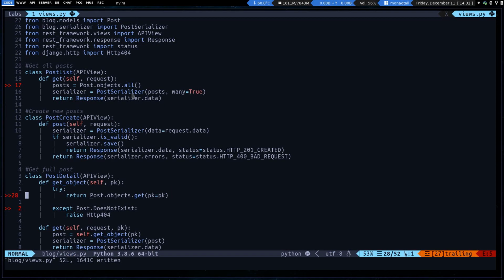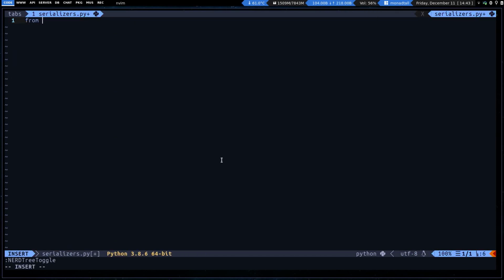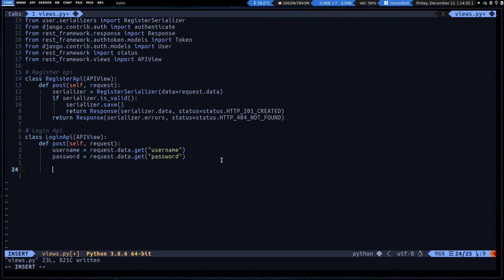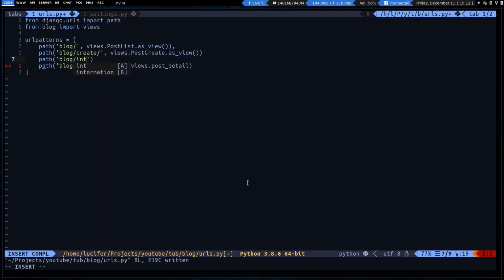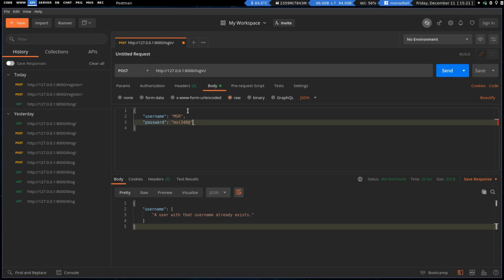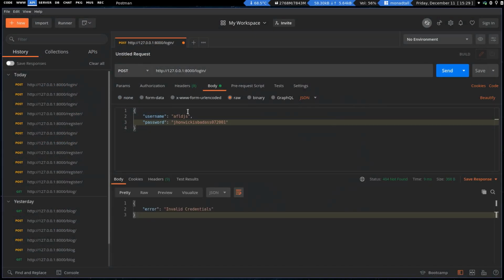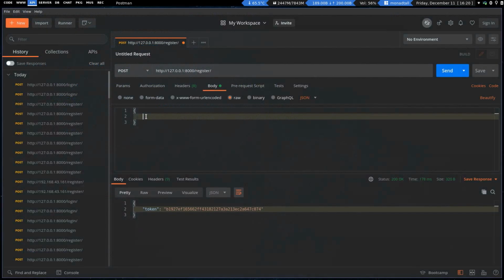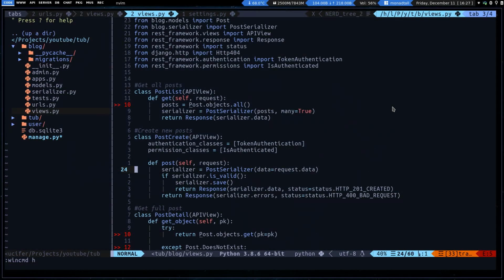Build a REST-API with Django Rest Framework with Token-Authentication | The Ultimate Blog | Part 2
In last video we we learnt how to create a simple API with Django and Django Rest Framework without any authentication. So in this video we are gonna implement token uthentication in our API so we can make it much more secure.

And we are also gonna look at classed based views in Django Rest Framework which is a much cleaner way of writing our code.